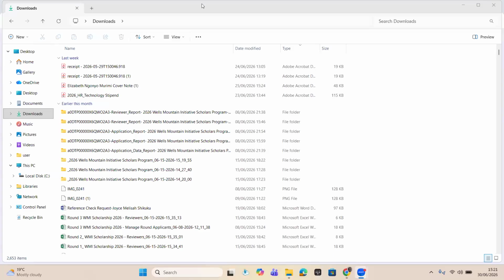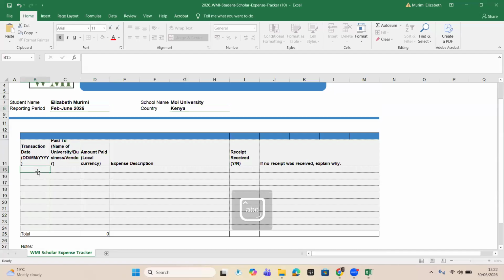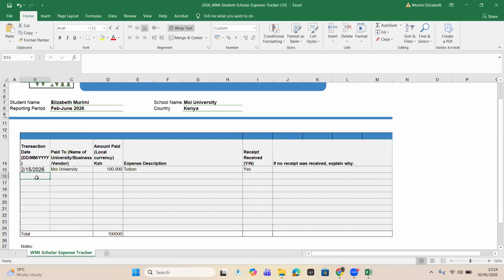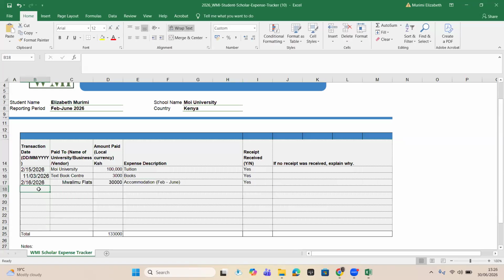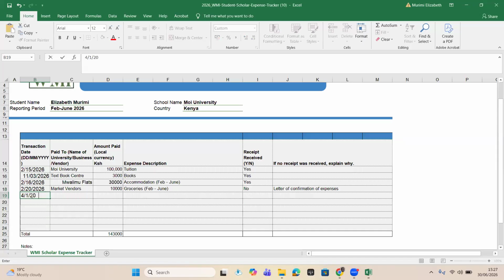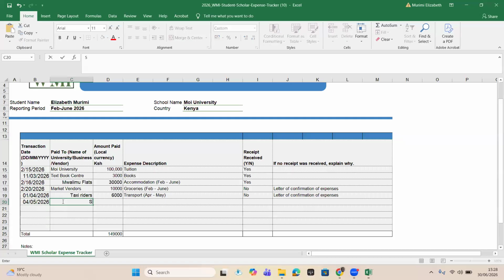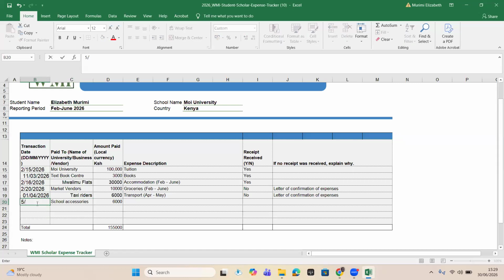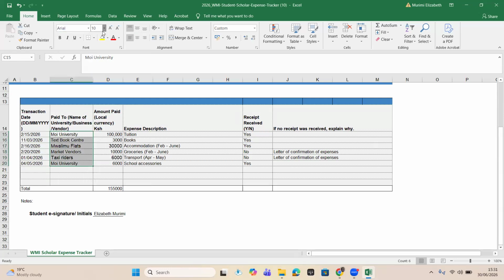Scholar Expense Tracker